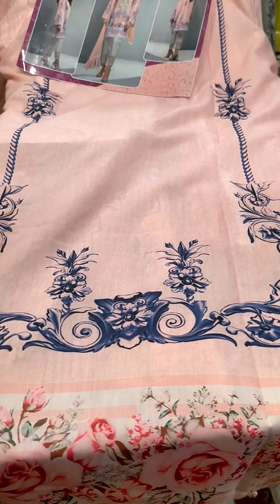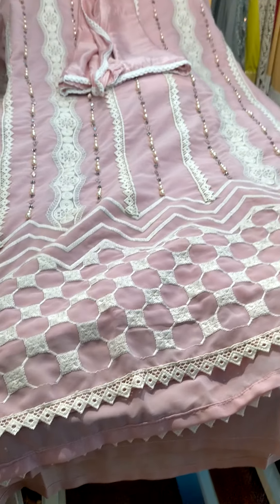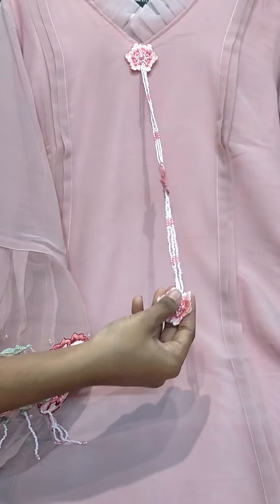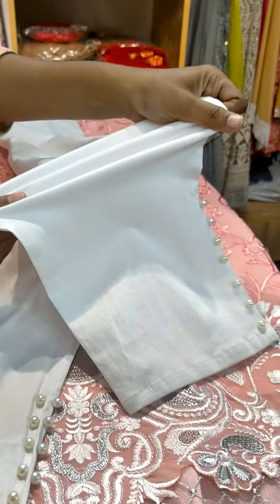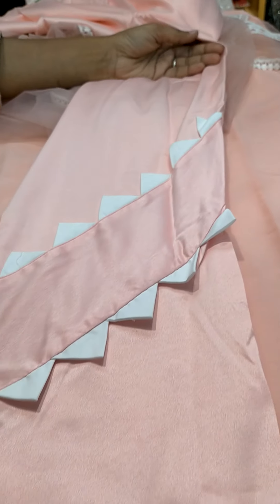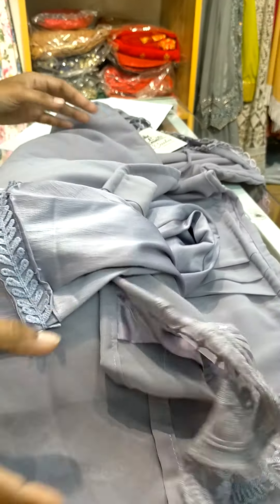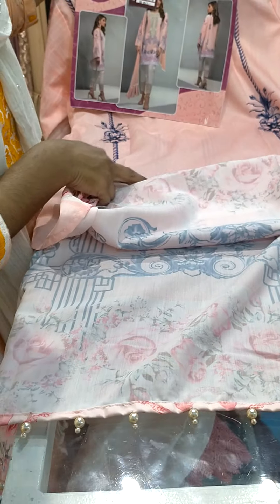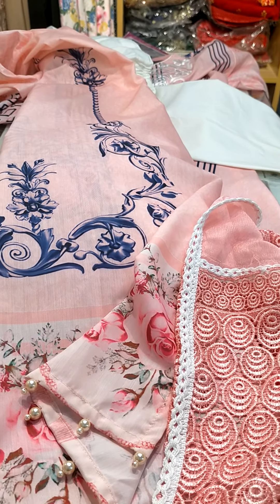pakistani suits#ready made collection#